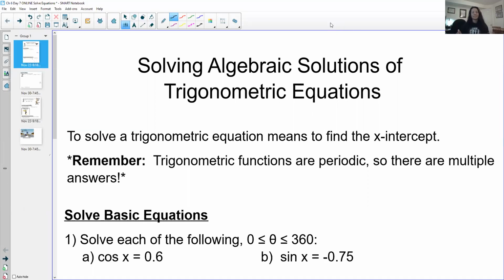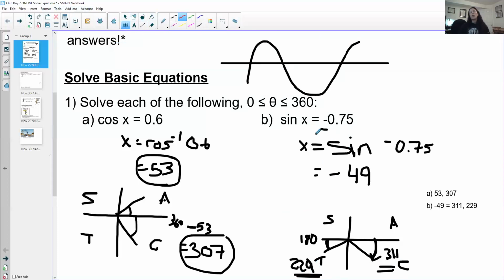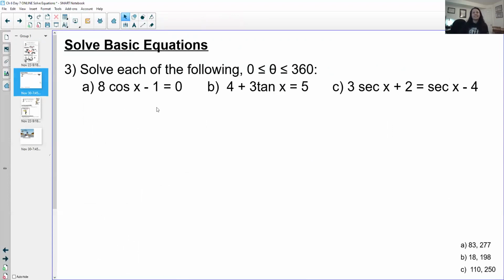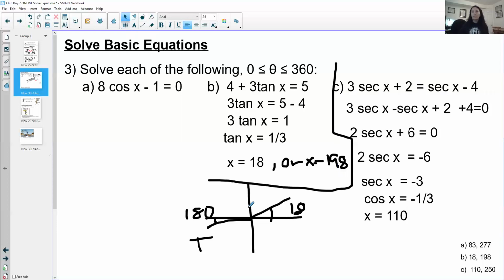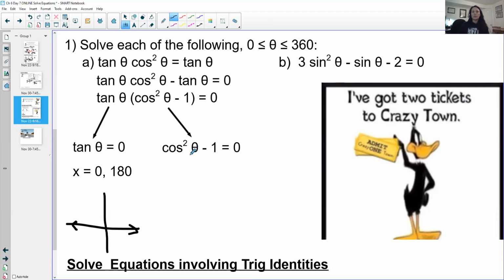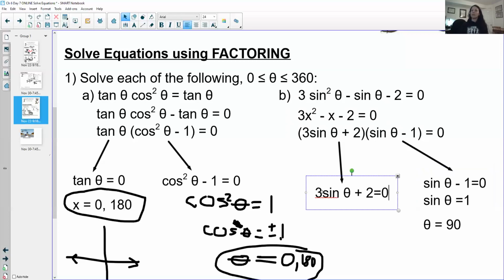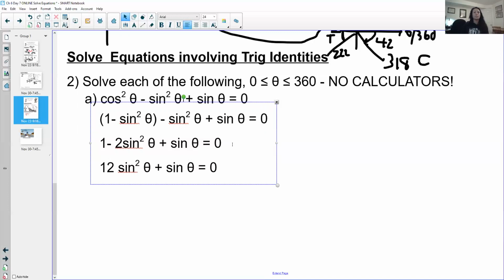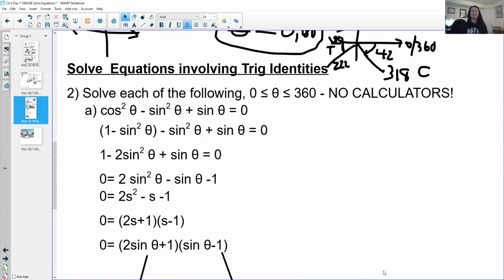MCR3U1 6 8 Solve Trig Equations